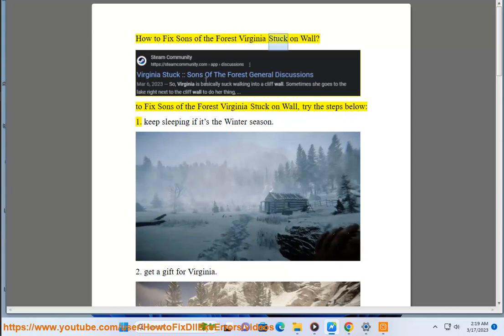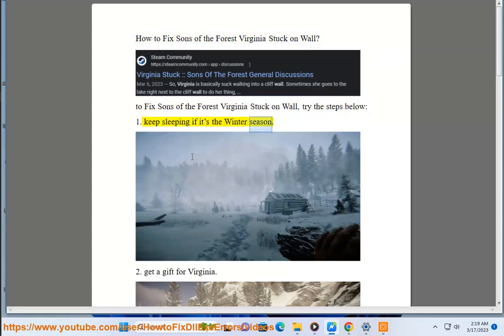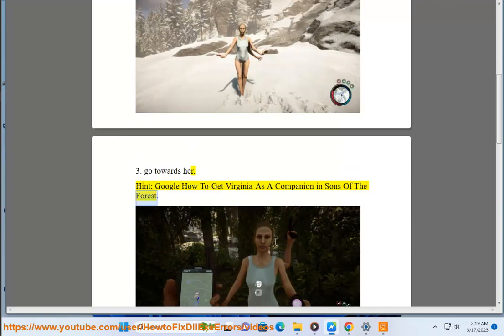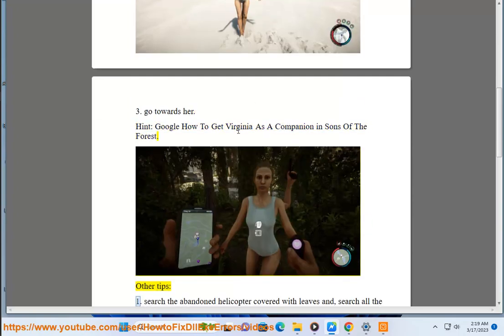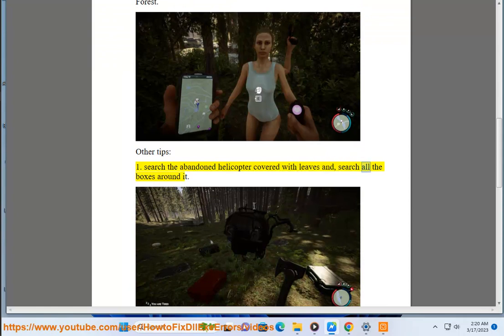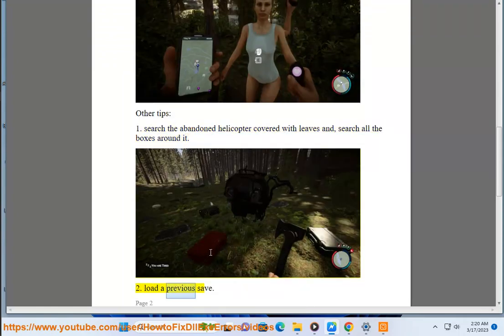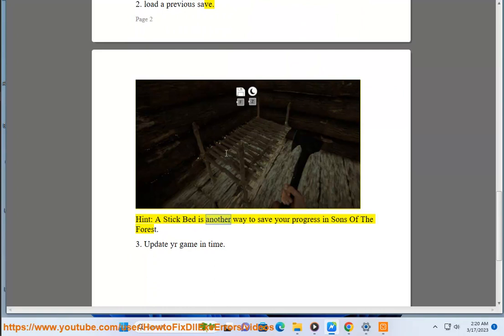Fix Sons of the Forest Virginia Stuck on Wall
Here's how to Fix Sons of the Forest Virginia Stuck on Wall.